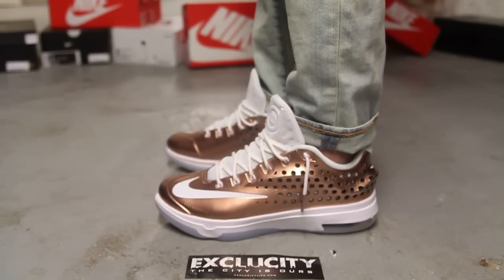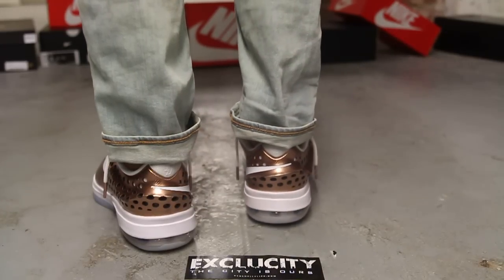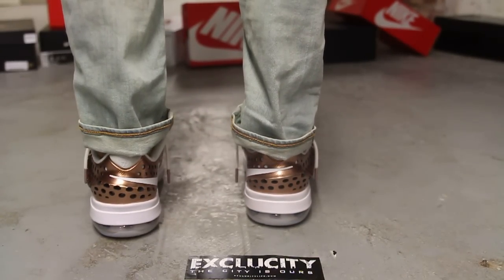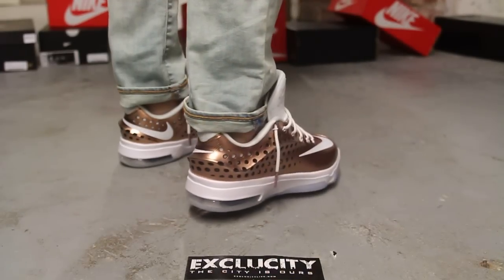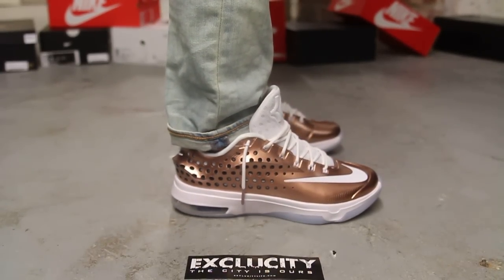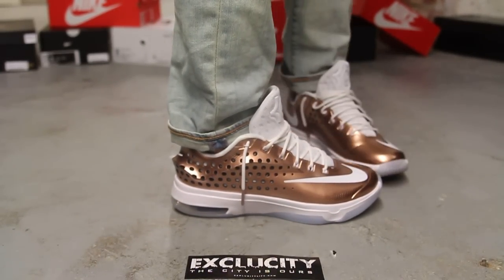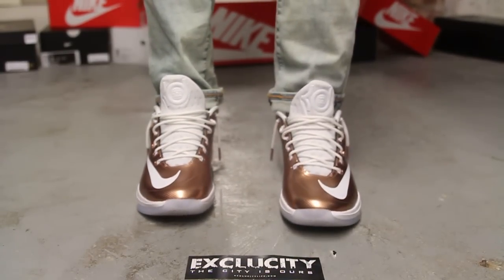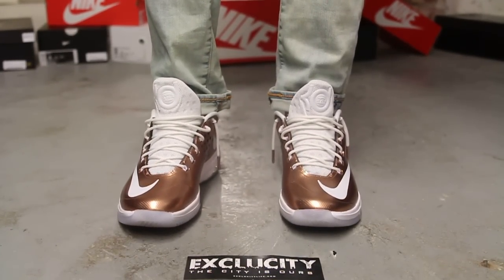KD VII Elite "EYBL" On-feet Video at Exclucity